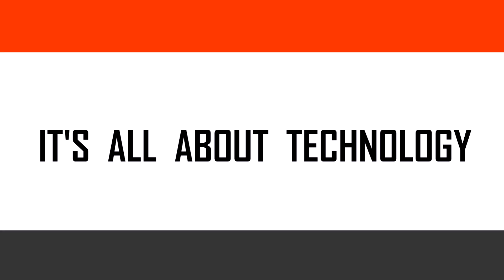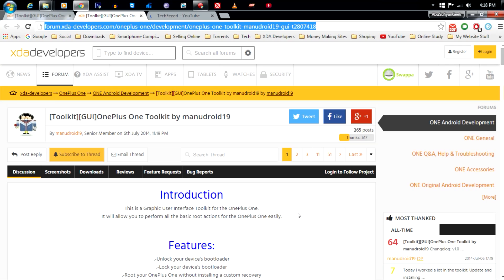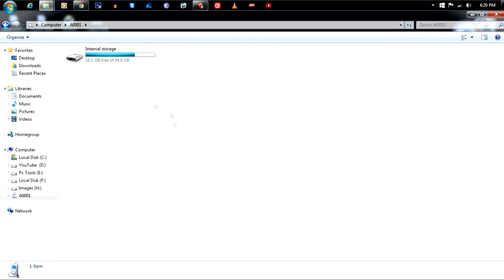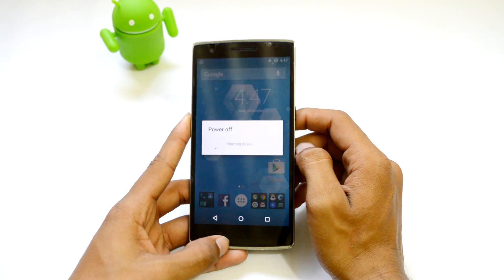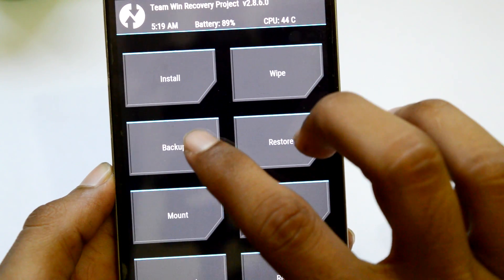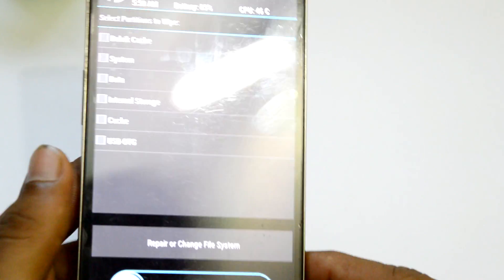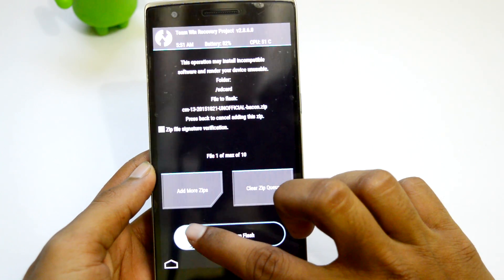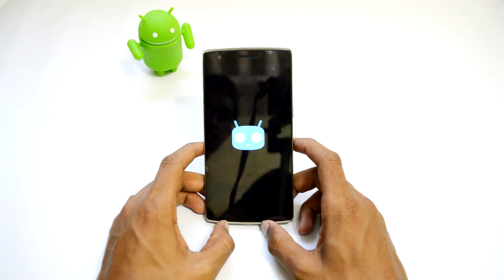How To Install Cyanogenmod 13 Android Marshmallow 6.0 On OnePlus One (Step By Step)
Hello Guys in This video i will show you How to Install CyanogenMod 13 Marshmallow 6.0 Official ROM in OnePlus One.

          (◑‿◐) ▌ šocial ▌ (◑‿◐)__________

➨ Facebook 凸(¬‿¬)凸